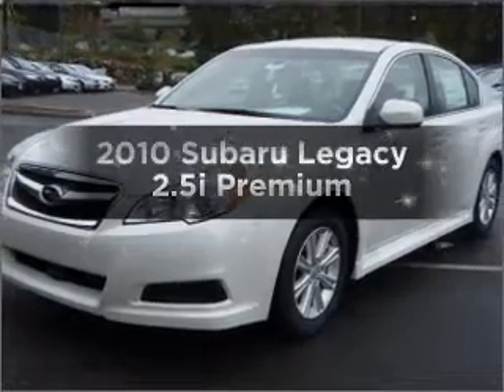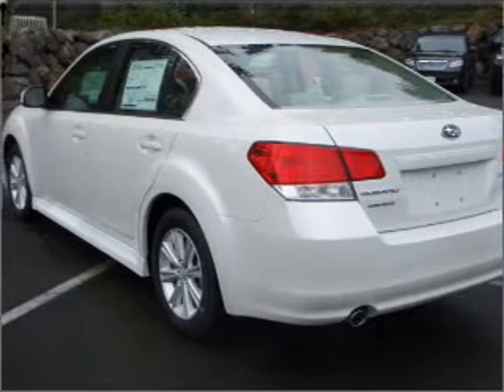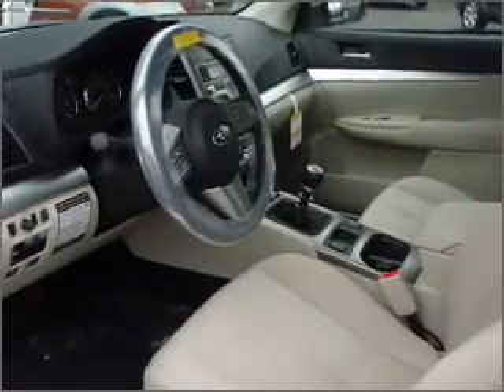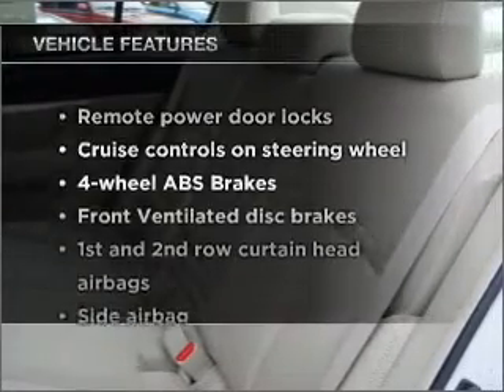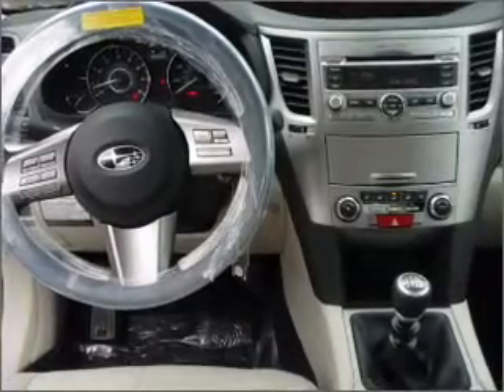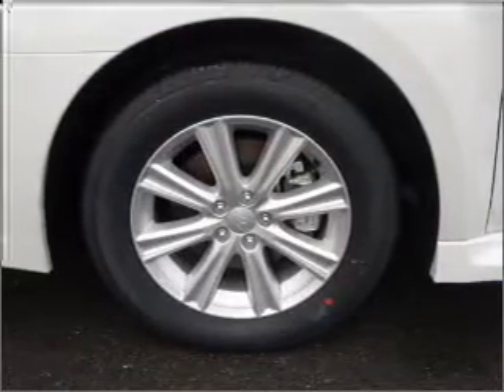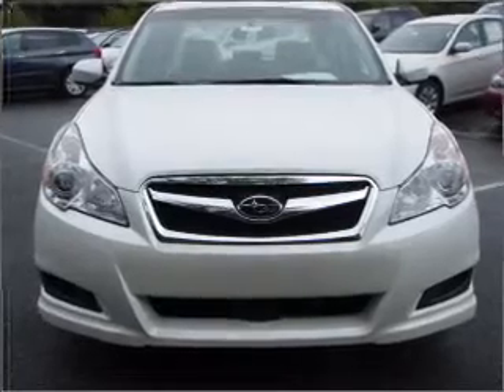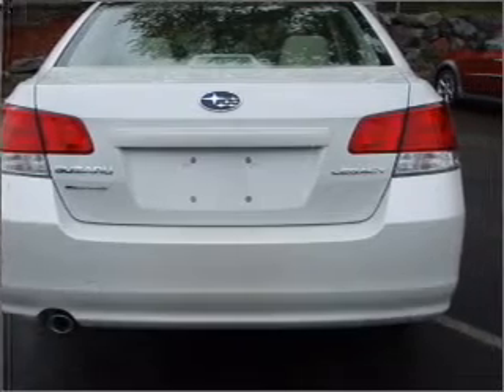2010 Subaru Legacy - Bellevue WA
Year: 2010
Make: Subaru
Model: Legacy
Trim: 2.5i Premium
Engine: 2.5 liter h4 16 valve
Transmission: 6-Speed Manual
Color: Satin White
Mileage: 25
Address:
15000 SE Eastgate Way
Bellevue